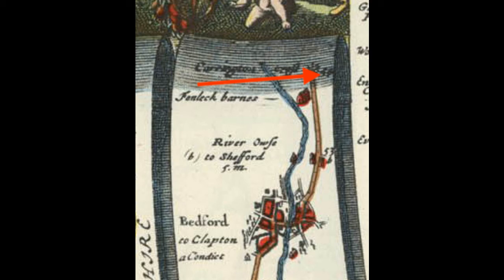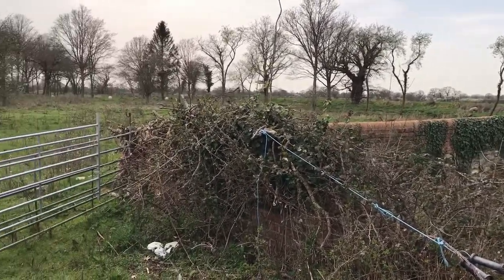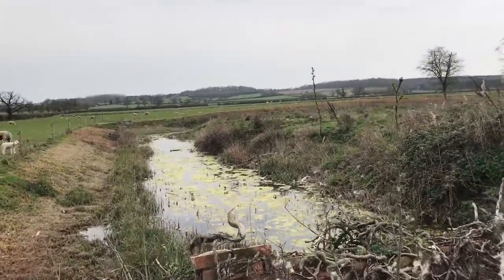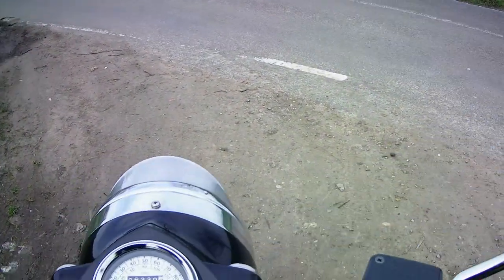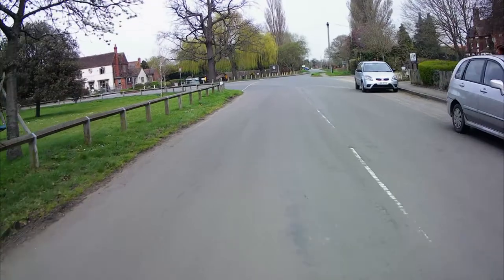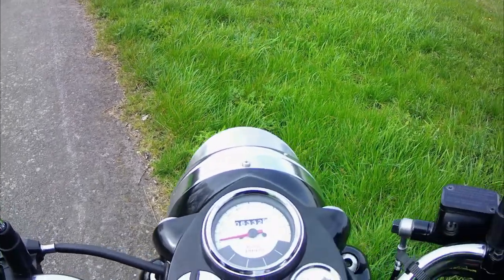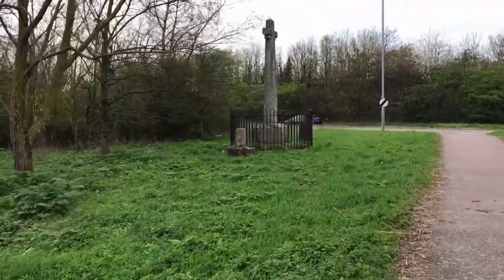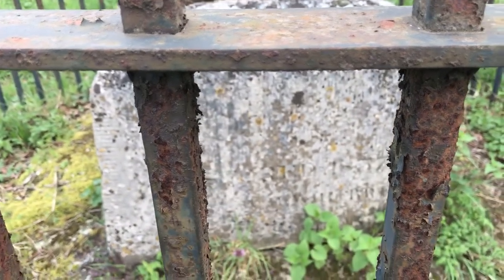By Royal Enfield motorcycle in search of the Cardington Cross and other Bedfordshire landmarks.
If you're looking for Million Dollar Bogan you just might be in the wrong place - but if you share my interest in Royal Enfield and Triumph motorcycles, Harley Davidson and the Henry Cole motorbike show, why not give it a try.

On a motorbike in Bedfordshire, seeking out the well known and less well known landmarks. I’m motorcycling along a lane between Southill and Cardington in Bedfordshire to see the Cardington Cross.

The oldest road atlas of Britain is John Ogilby’s 1675 BRITANNIA. I have been interested for some time in a map from this great work which shows the route between Oxford and Cambridge, and in particular, an intriguing detail that Ogilby featured on this map marked as the Cardington Cross.

It’s not too clear on this screen shot of Ogilby’s map, but it’s clearly seen on this John Senex 1780 copy of the Ogilby map… there, north of Bedford, just after Fenlake Barns.

Does such a cross still exist?

With a little research I discovered that such a cross does indeed exist, more or less where Ogilby noted it on his map, near the village of Cardington.

I set out to see it for myself.

But first, I stopped off on the way to see another landmark…

This is the beauty of exploring by motorcycle. You can just pull discreetly at any field gate - and look around.

It’s there on the Ordnance Survey map, a large moated site, just off the lane between Southill and Cardington in Bedfordshire. No-one has much information about it. It is a scheduled monument, listed by Historic England on their website. How could they not list it, given its size; but what is it, and why here in this relatively isolated position, well out of Cardington, the nearest village.

The best guess seems to be that it was a moated manor house of some sort.

There is no motte, or castle earthwork on the site, so the water probably never surrounded a castle associated with the Norman conquest.

The water was either decorative, or served to contain and protect livestock.

The main crossing on the north-eastern side carries a trackway which is made of red brick and limestone masonry. These bricks might well have originally lined much of the moat too.

Historic England cannot date the site. They simply state that: …the peak period during which moated sites were built was between about 1250 and 1350 and by far the greatest concentration lies in central and eastern parts of England. Well this moat is in central to eastern England, so those dates probably apply here. It’s medieval in short. Well, we’ll have to leave the mystery unsolved for now…

And over there are the famous Cardington airship hangars. The hope was that airships would be designed here that could reach out to all parts of the Empire. The airship R101 crashed in France during its maiden overseas voyage in 1930, killing 48 of the 54 people on board. The crash ended British airship development.

The two giant airship hangars remain as iconic landmarks of the Bedfordshire landscape. Back to the bike, and on to the Cardington Cross, which means first riding through Cardington village.

When Ogilby passed by the cross in 1675, it was then on the old route to Cambridge detailed in his road atlas. It was obviously a key landmark for travellers to look out for, to reassure them that they were on the right road. These days, the cross stands hard up against the A421 Bedford by-pass, a busy dual carriageway, which is still, nevertheless, the main route to Cambridge. The big difference is that travellers whiz by the old cross without even knowing it has ever existed.

There is an information board. The cross, erected by William Henry Whitbread (son of the famous brewer) in 1837 near the site of an earlier cross with a broken shaft dating from before 1303, was designed by the sculptor Sir Francis Chantry (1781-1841) whose work can be found in many towns, churches, art galleries and great houses across the country…

Back to that information board, because we can’t ignore Smeaton’s Bridge. Designed by John Smeaton and built for Samuel Whitbread in 1778… John Smeaton the 18th century civil engineer responsible for the design of bridges, canals, harbours and lighthouses. Perhaps he’s most famous for the Eddystone Lighthouse. He was the first self-proclaimed "civil engineer", and is often regarded as the "father of civil engineering".

Well we’ve just passed over a smaller example of his work… and this bridge remains a tribute to the durability of his designs. And there on the keystone are the initials SW for Samuel Whitbread, the famous Bedford brewer, who sponsored the building of the bridge.

Back to the road… another happy motorcycling exploration over… for now I’m done.…

Filmed on DragonTouch Vision 4 Lite.